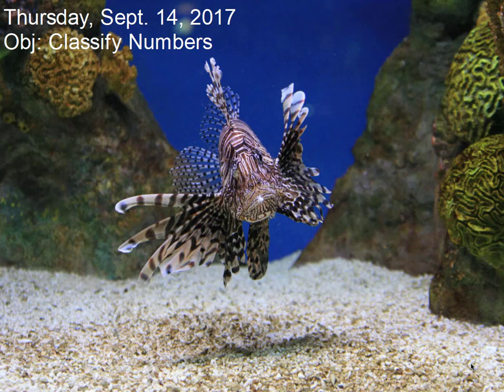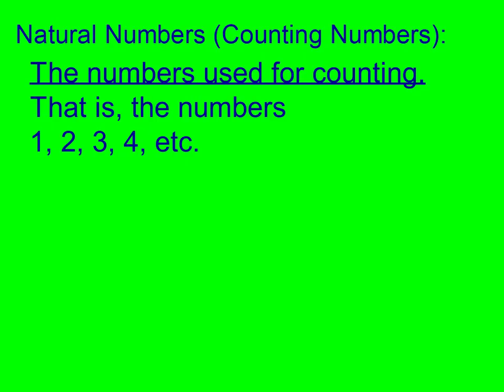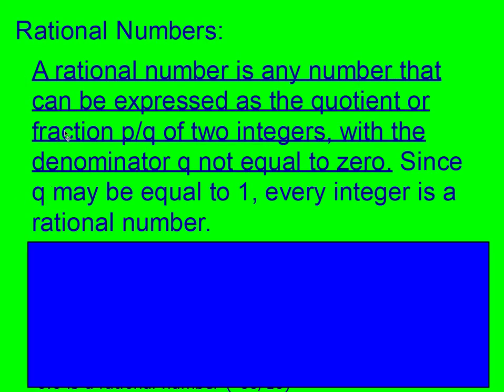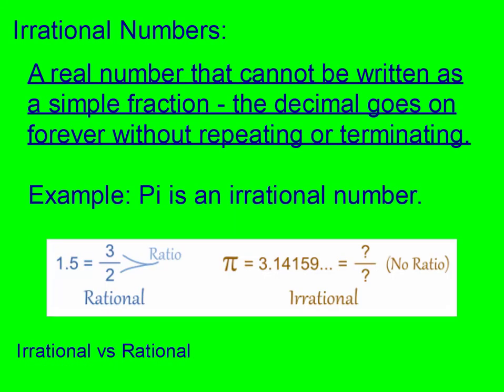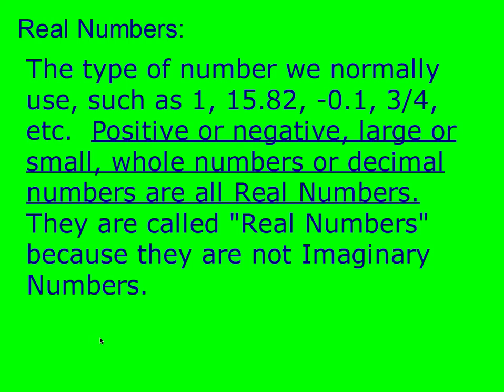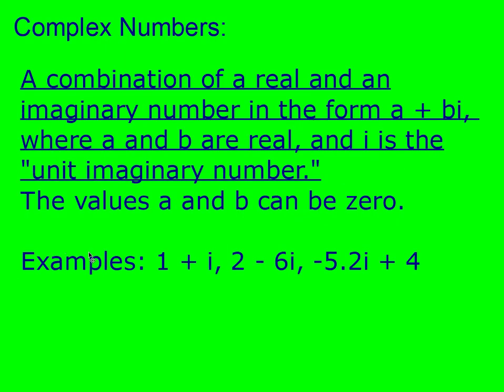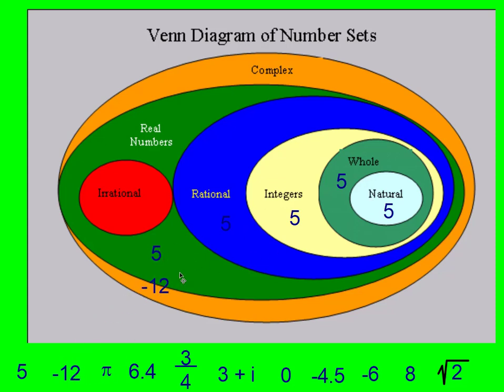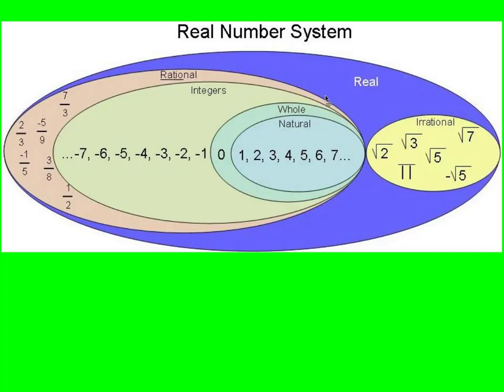091417 Number Systems